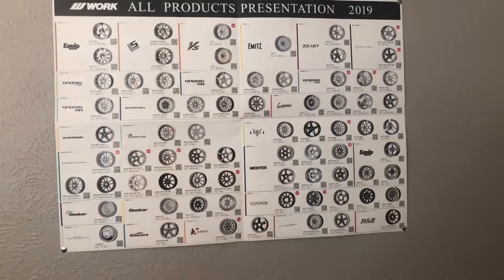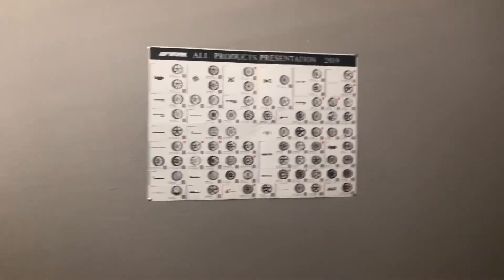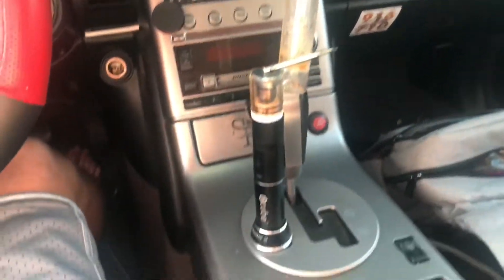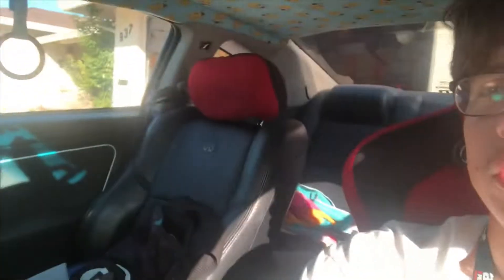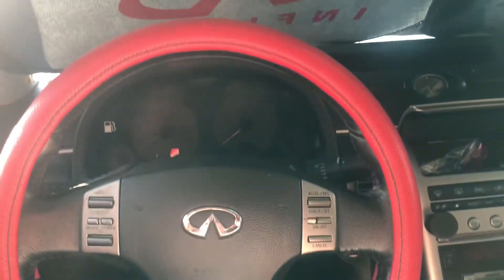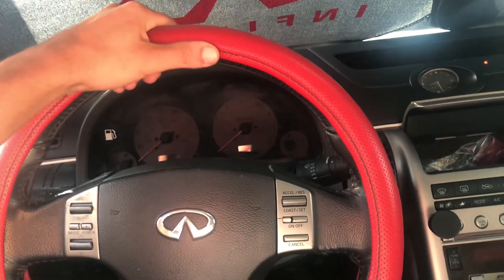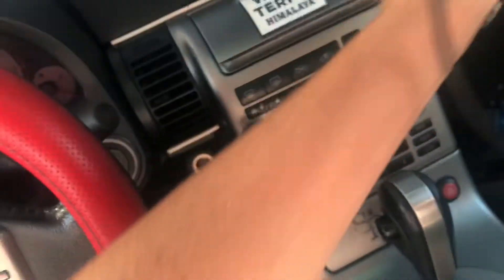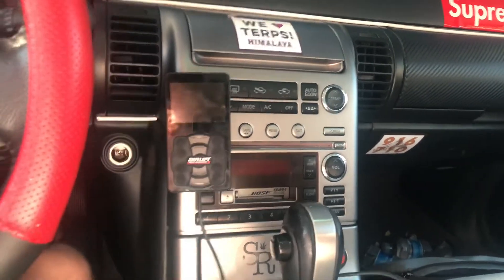G35 Interior Run Down With Future Plans